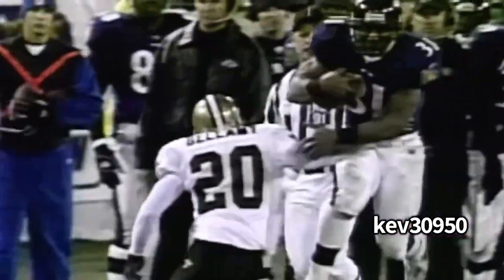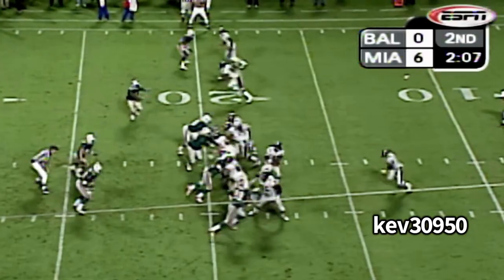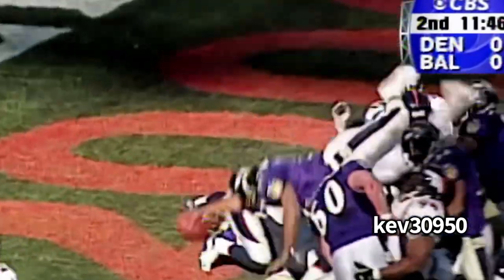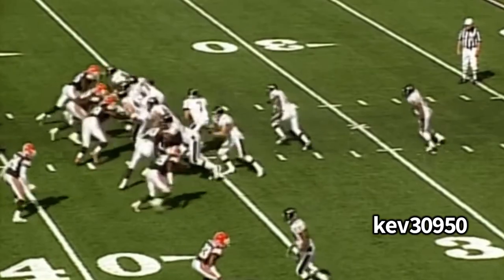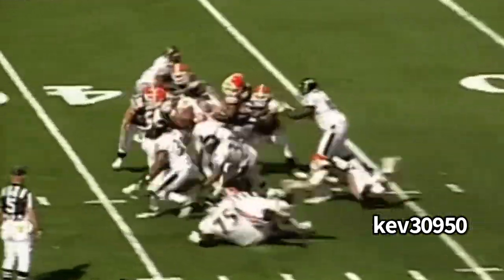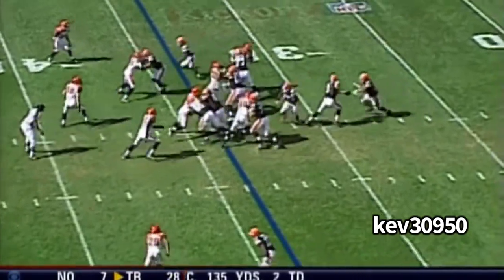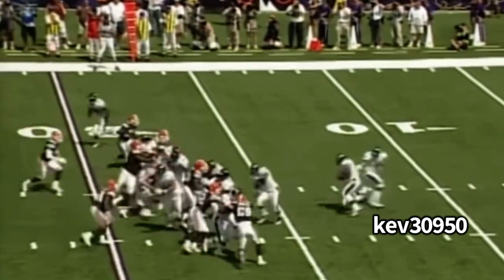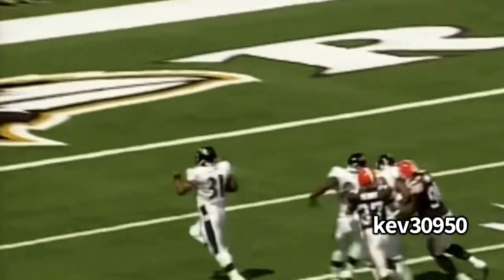Jamal Lewis: The Elusive Power Back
Credit to: @NFLVault and @NFL for the footage